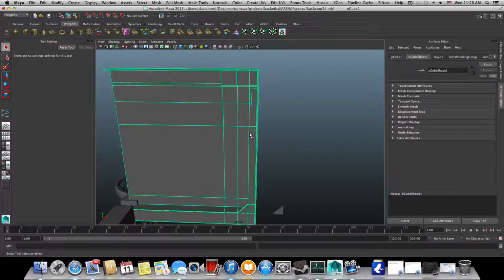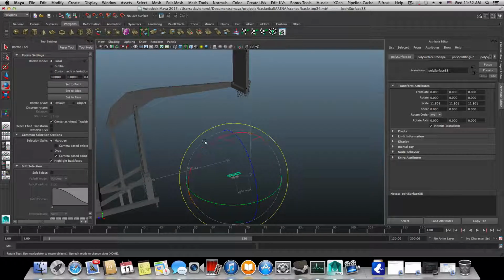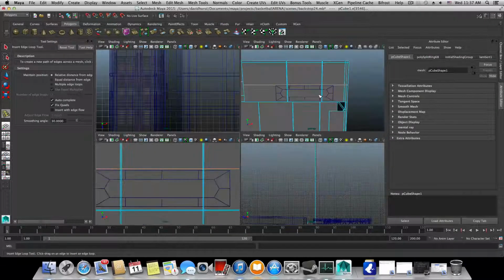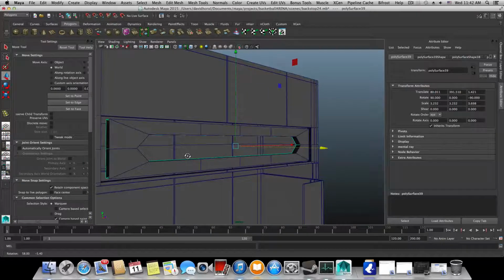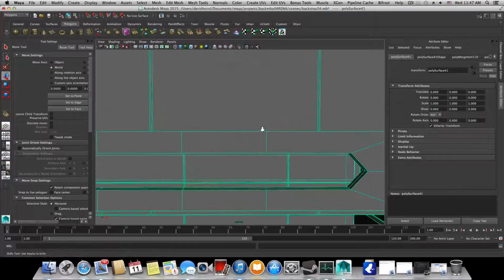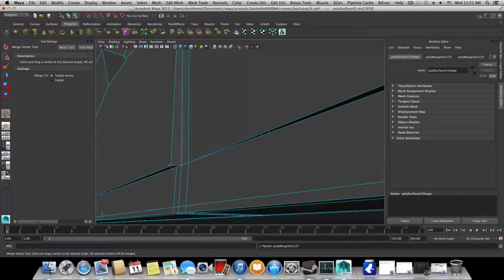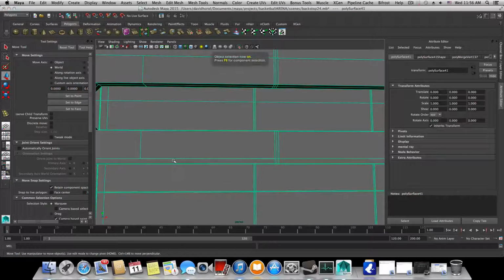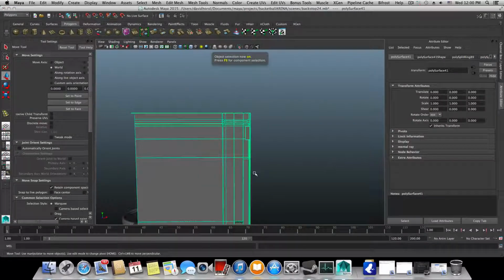Maya Modeling Tutorial-Modeling Basketball Arena Part 31